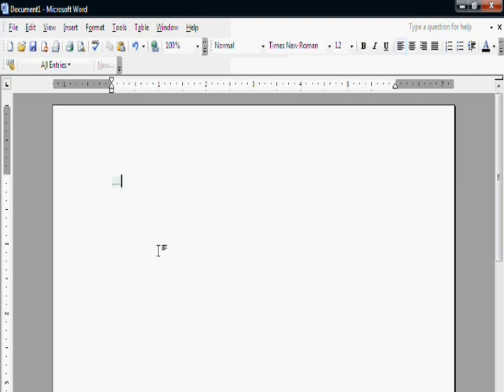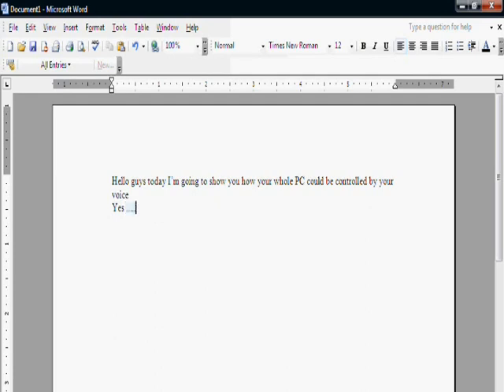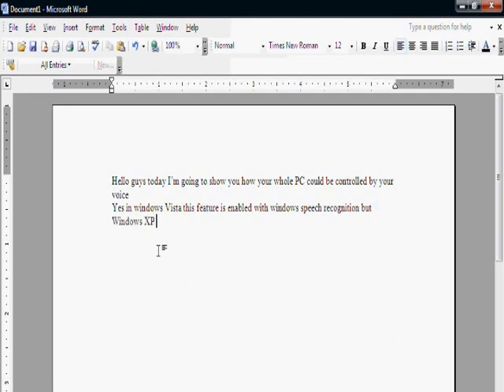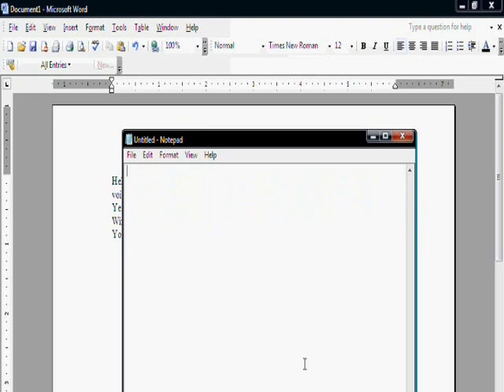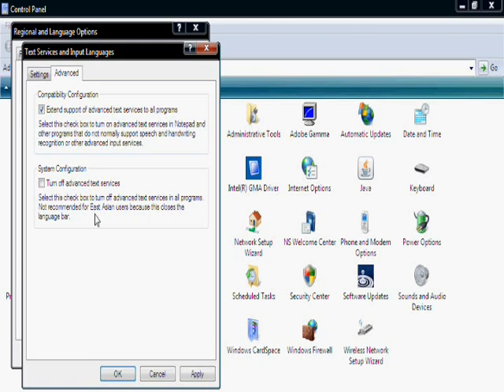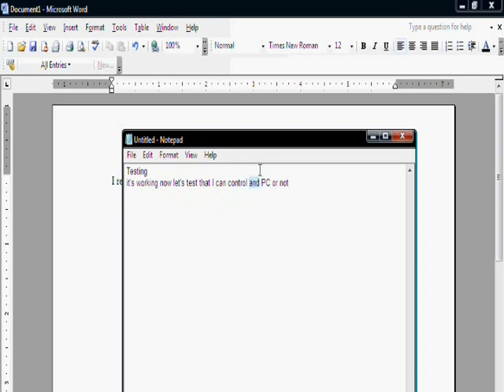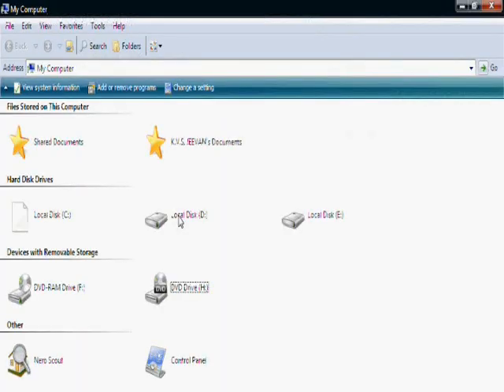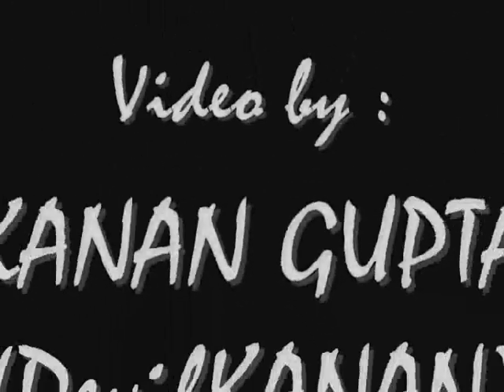Control Windows XP with Windows speech Recognition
The speech recognition capabilities in Windows XP, especially when combined with Office XP productivity software, can enhance computing in such areas as gaming, data entry, or editing. Further, third-party software vendors are taking the speech recognition capabilities of your PC into new areas, including things like home automation and telephony.
but features in Vista and 7 are better and to enable all features of Speech Recognition in windows XP you'll have to make some configurations

SPECIAL NOTE - Please consider these points before making a hate comment My voice might be bad, I might be acting silly & there are many more possibilities, to most of these things I do agree to an extent but  I made this when I was just 12 & was still just learning things, and I feel that it ain't too bad by a 12 year old kid.